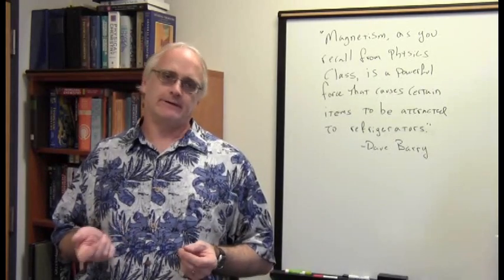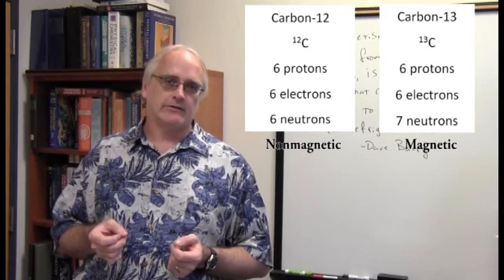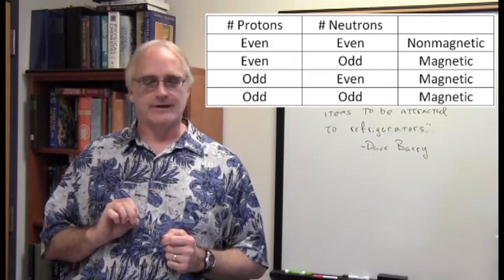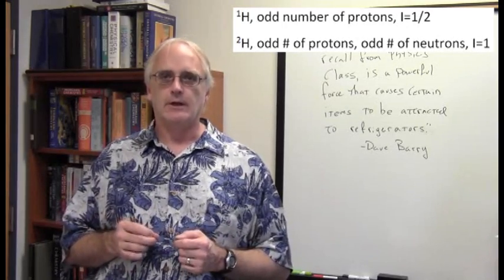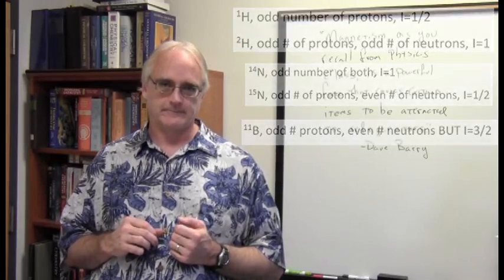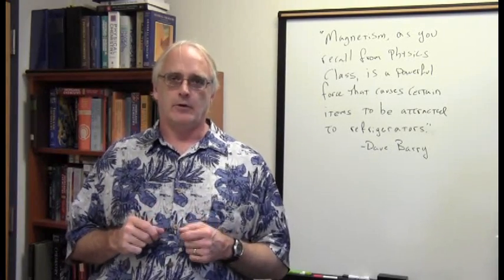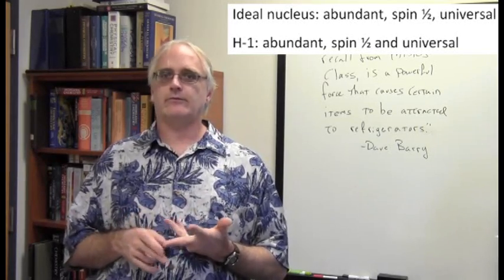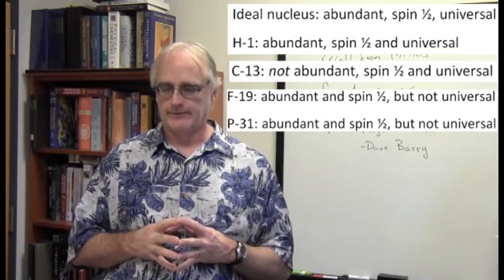Magnetic Isotopes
Some Isotopes act like little bar magnets ... others do not. Here we go through some of the reasons for this.